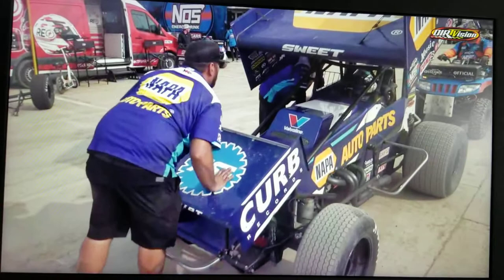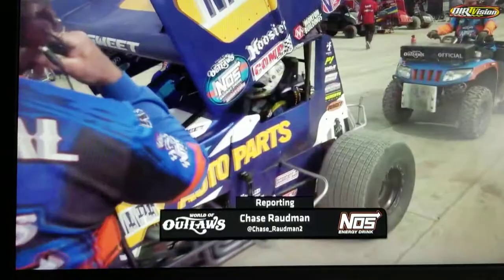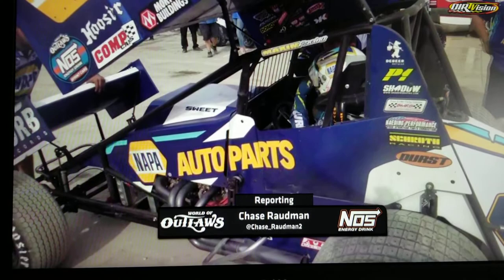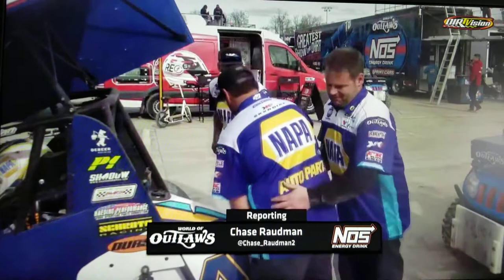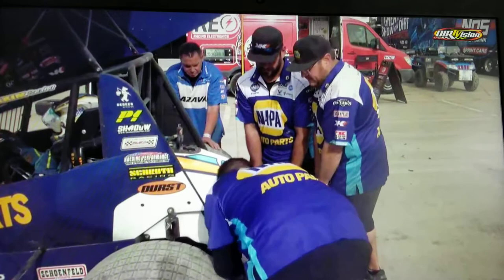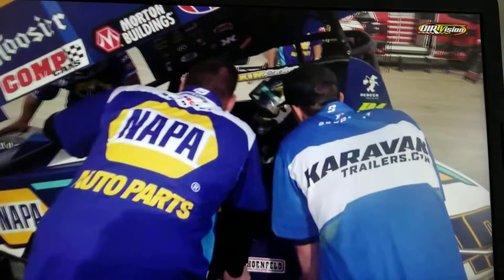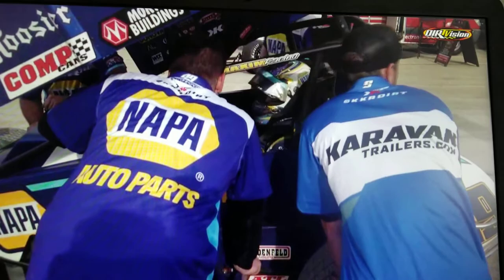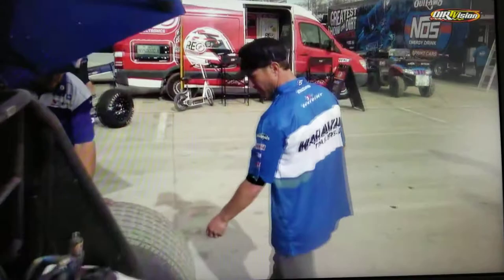Kasey Kahne May 8, 2o21 Eldora